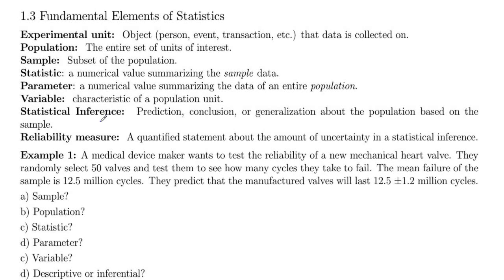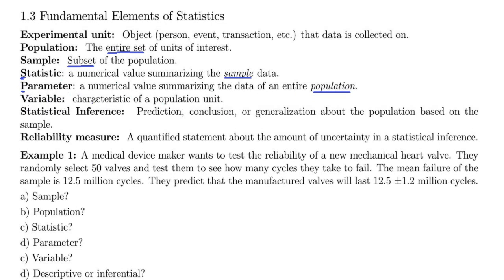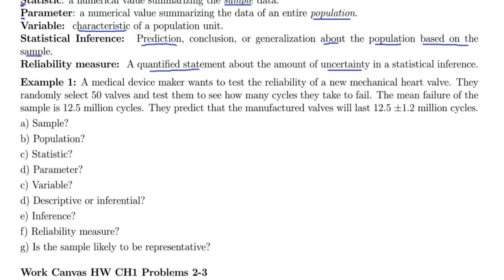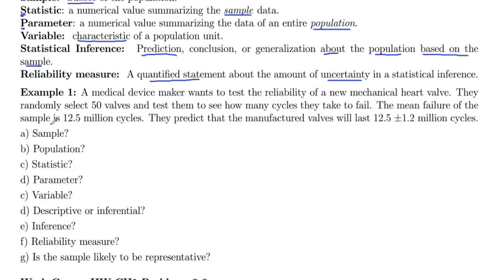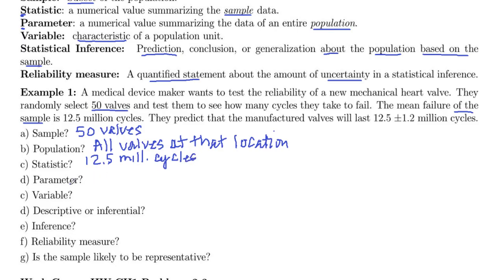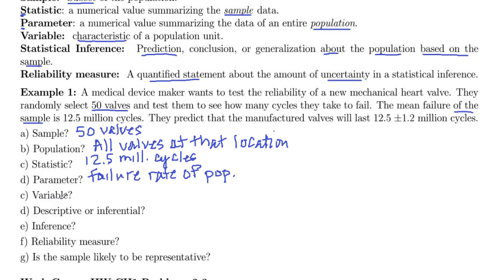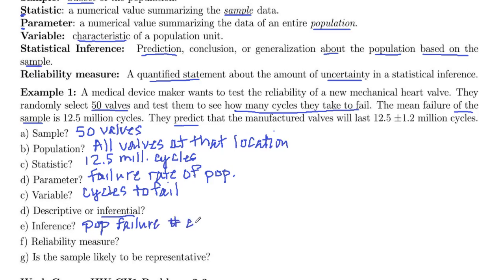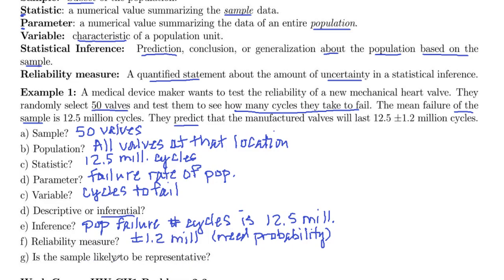Math 241 Section 1.3 Example 1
Statistical definitions